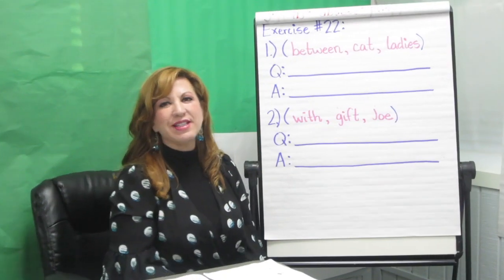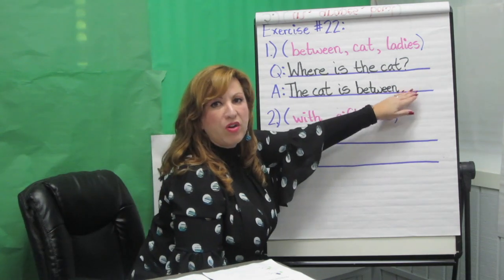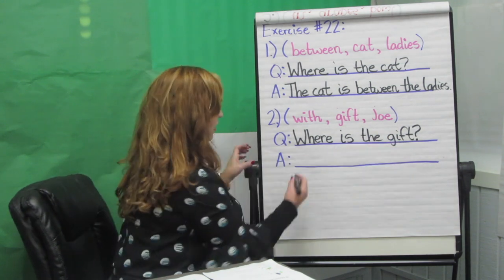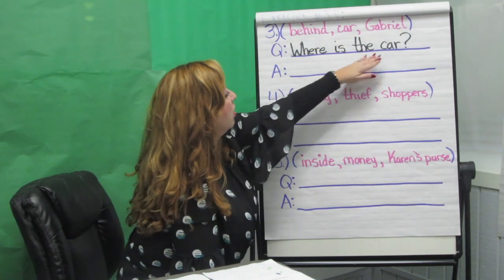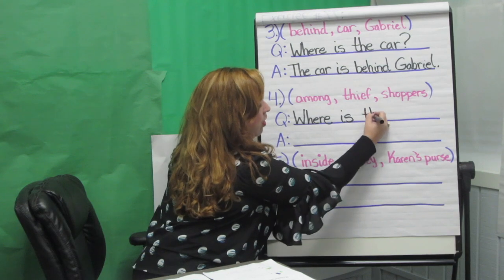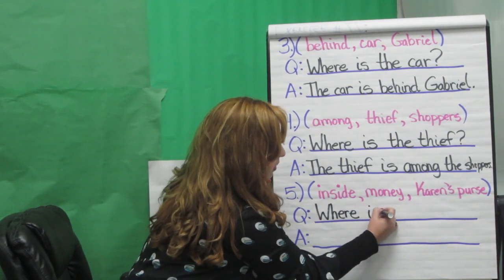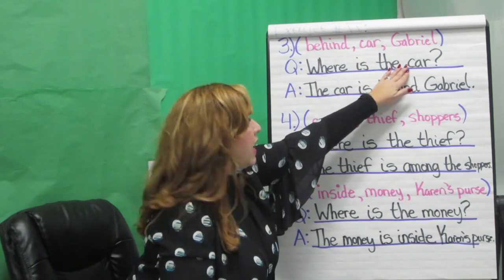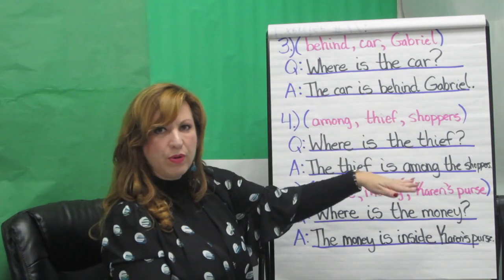STS Productions - Master Prepositions with Exercise 22 | "Between" and "Cat"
Learn to use prepositions like a pro with STS Productions! In Exercise 22, we'll focus on the preposition "between" and practice using it with the noun "cat." Understanding prepositions is crucial for accurate and natural English expression.

This video is perfect for beginners and anyone looking to improve their English grammar skills. Our expert instructor will guide you through the exercise, providing clear explanations and examples.

Practice with Exercise 22 and enhance your English speaking and writing abilities. This video is part of our free English learning course designed to help you speak English confidently.